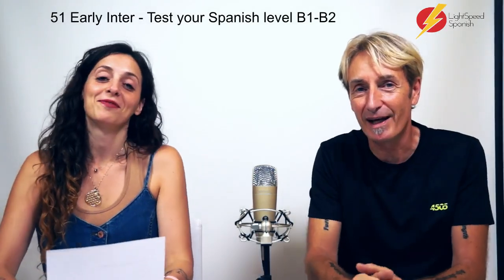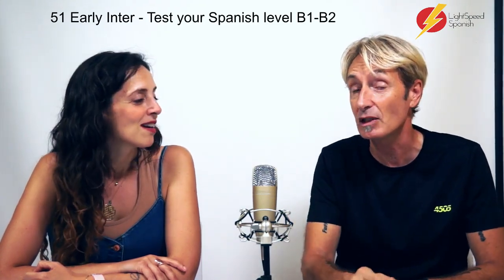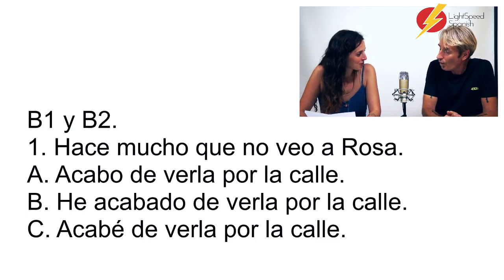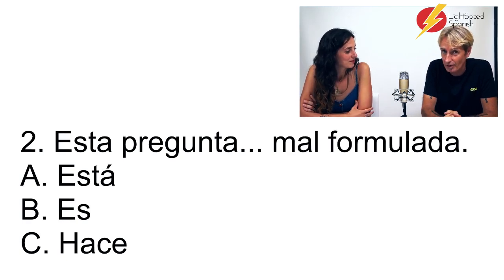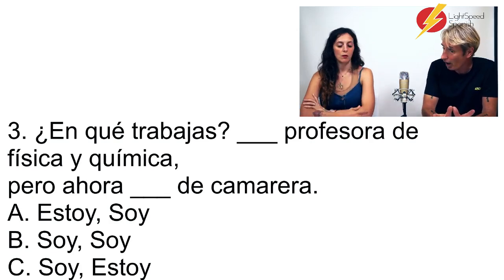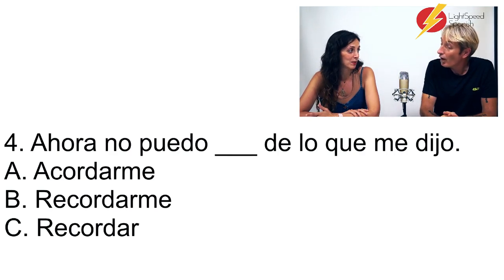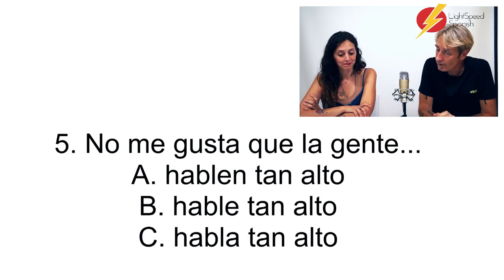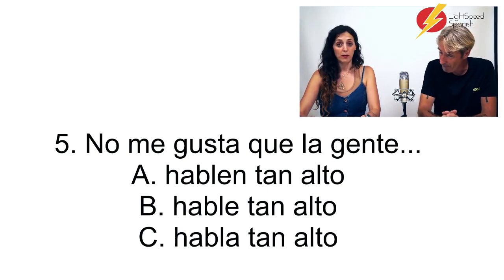51 Early Intermediate Test your Spanish level B1 B2 LightSpeed Spanish